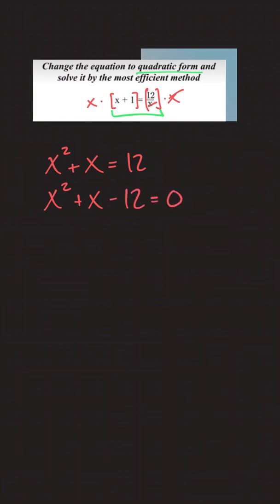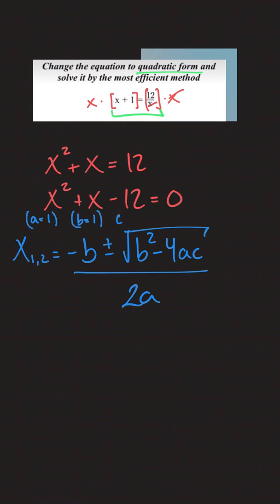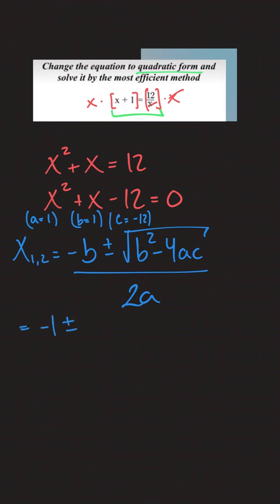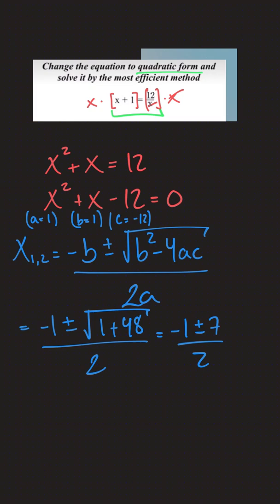GeeklyHub Solving Quadratic Equation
😎 Struggling with your college tasks? Get your homework under control. Check out GeeklyHub and get yourself a Geek in a few clicks.